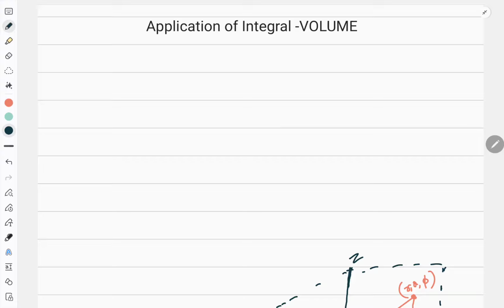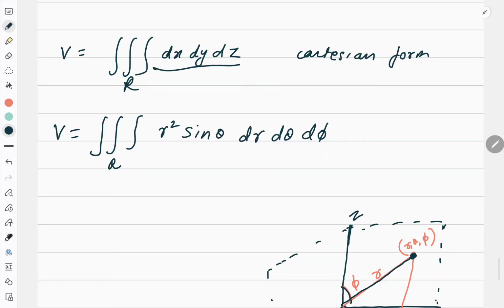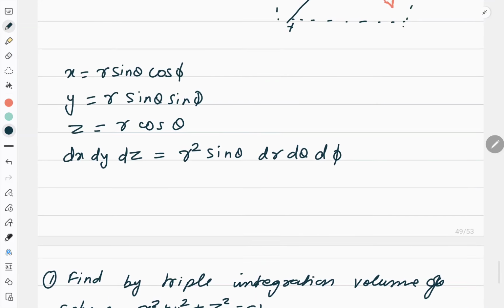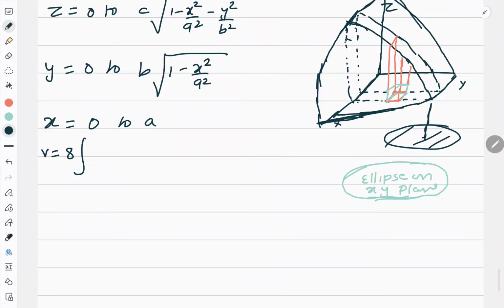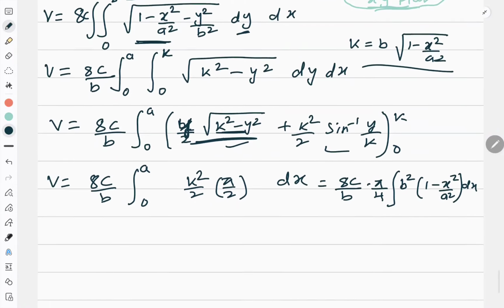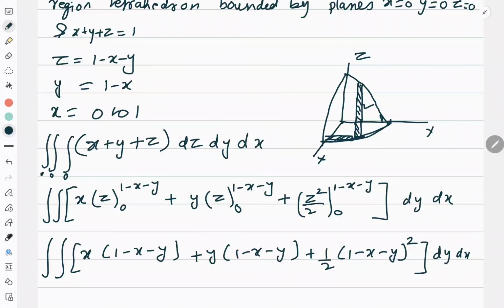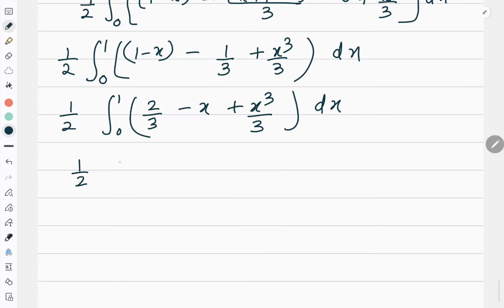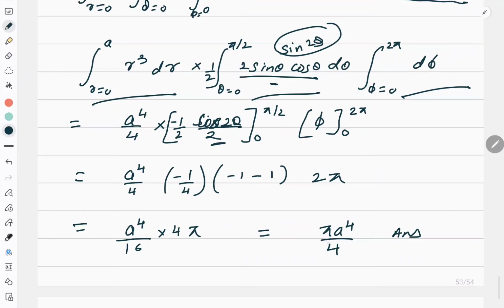Application of Integral - Volume | Make Maths Easy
Hello Students!!
This video will help you get a quick revision and it is useful for
IX, X ,XI, XII, JEE, NEET ,Engineering MATHS, Competitive exams, CET, CA, Architect, Geometry